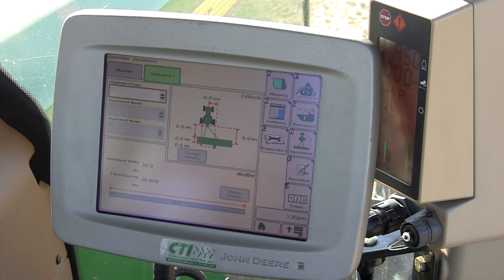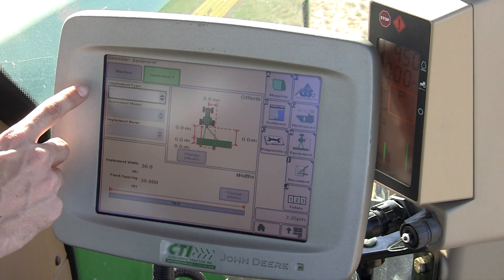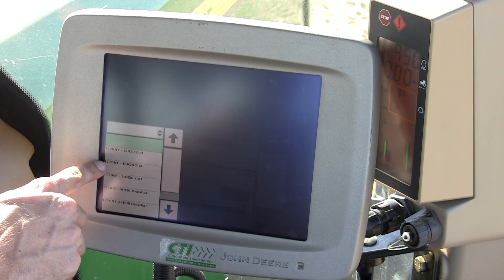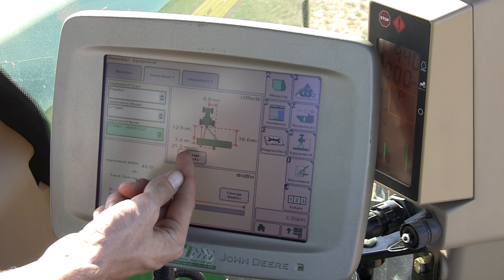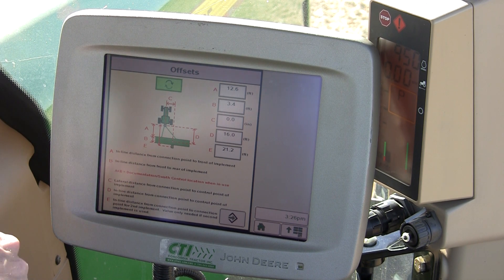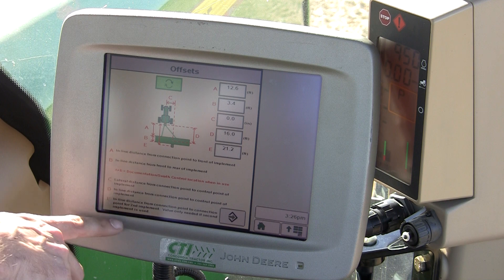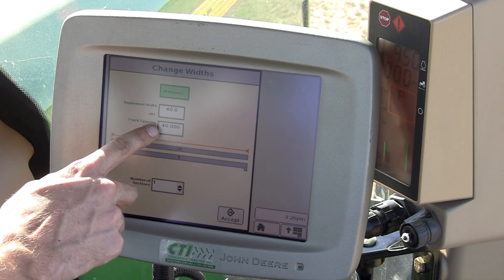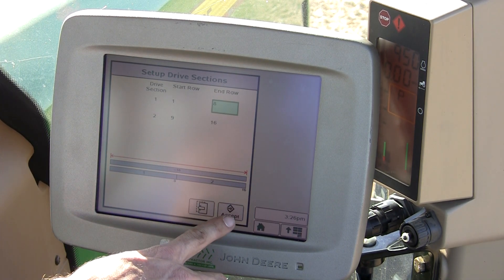Greenstar 2600 Implement Setup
A short clip on how to setup and configure the implement your using with a John Deere GS2 2600 display.